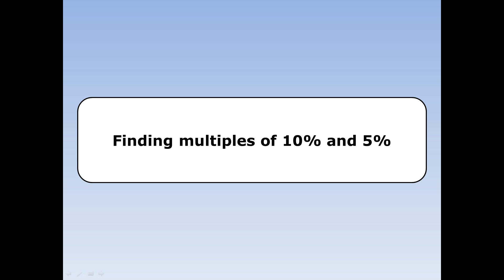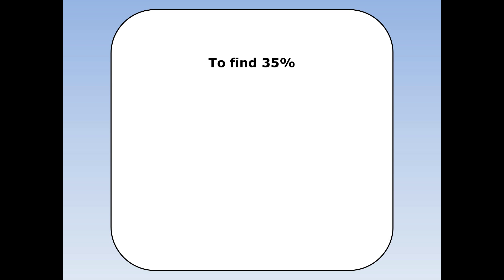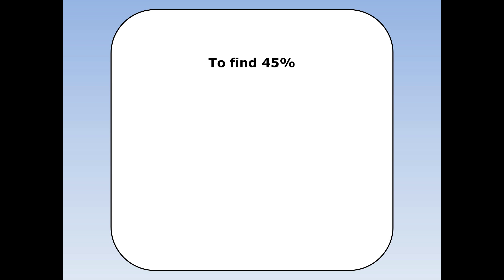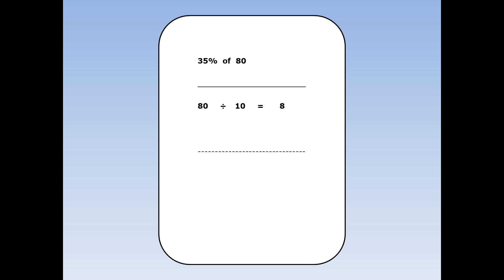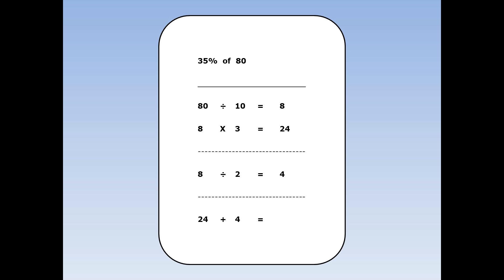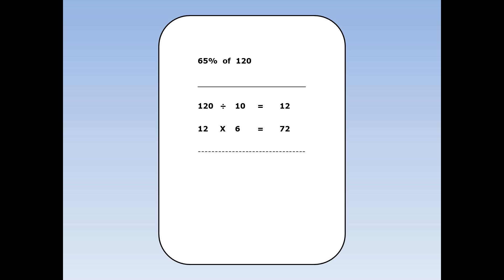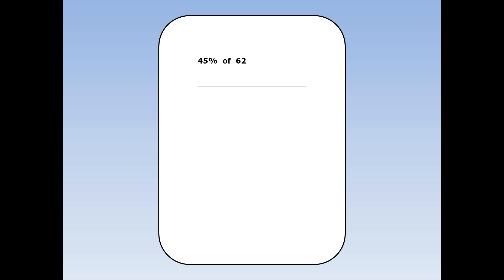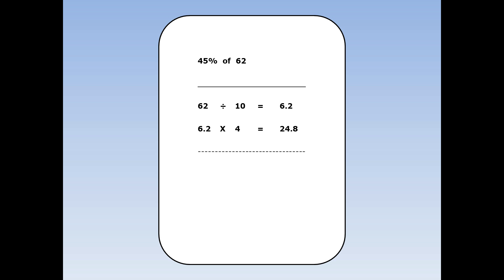Finding a Percentage 5 - Multiples of 10% and 5%